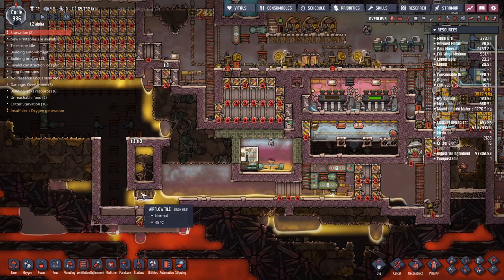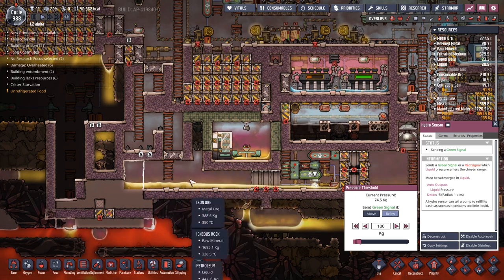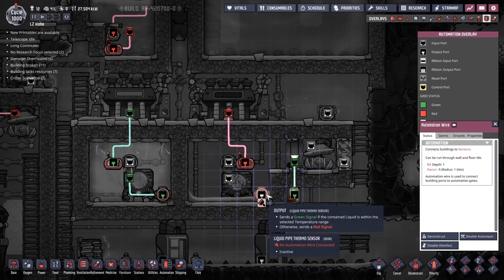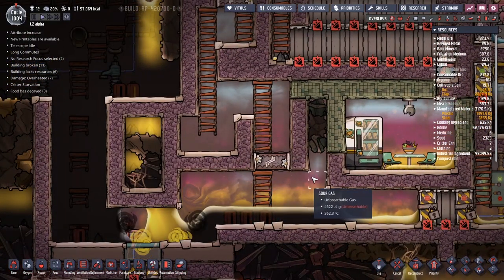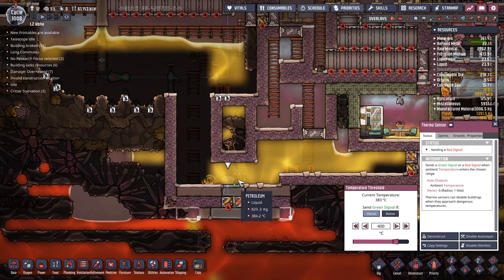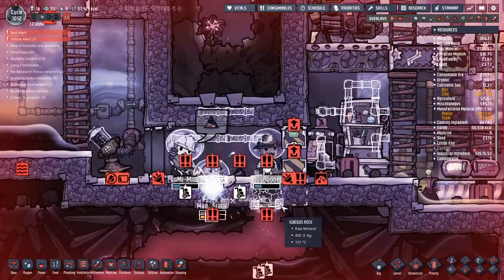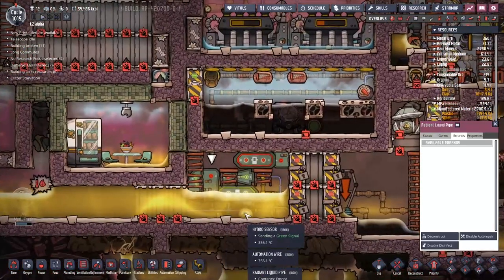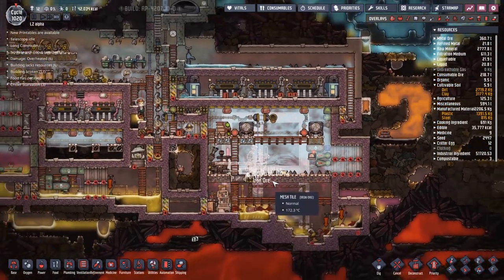Oxygen not included - 59 - Lava Heat exchange